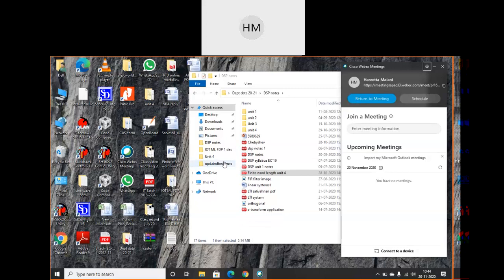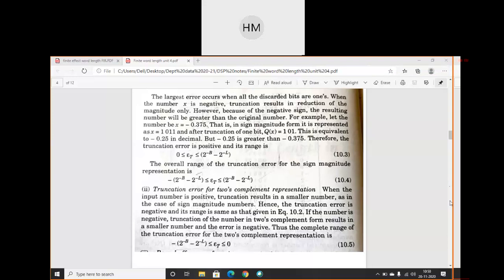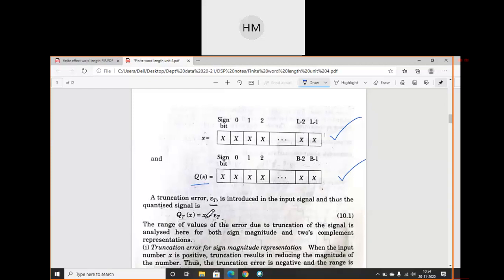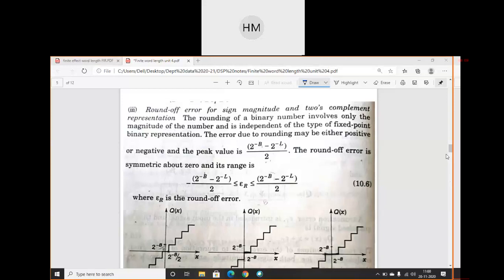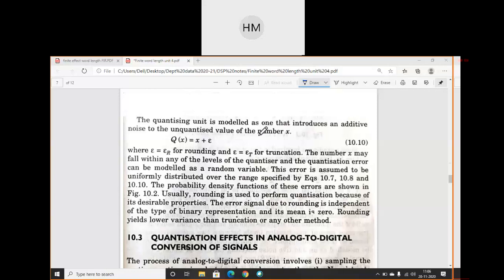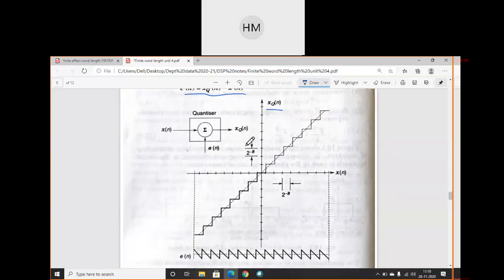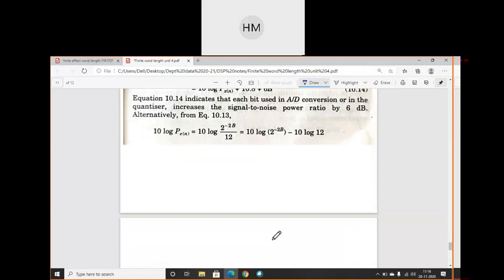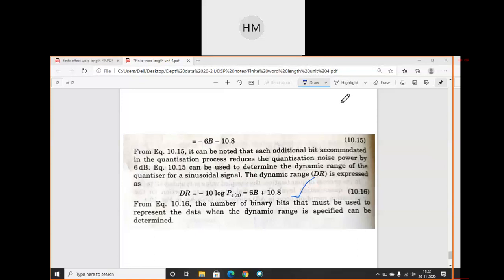Finite effect word length 2020 11 20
DSP Unit 5
V sem ECE